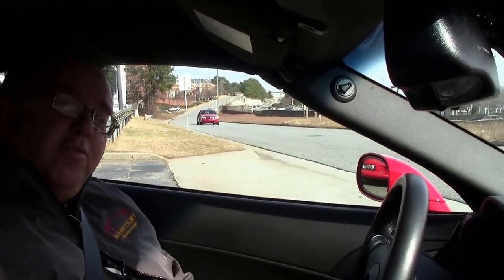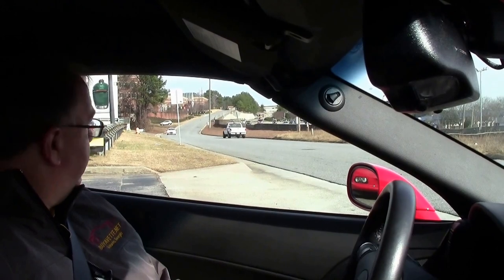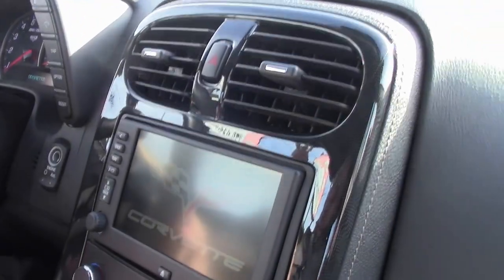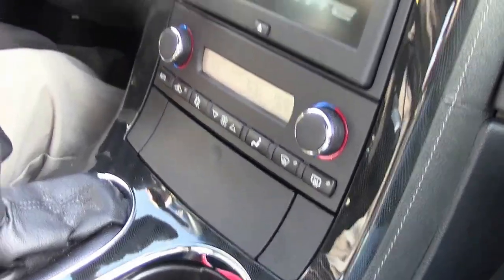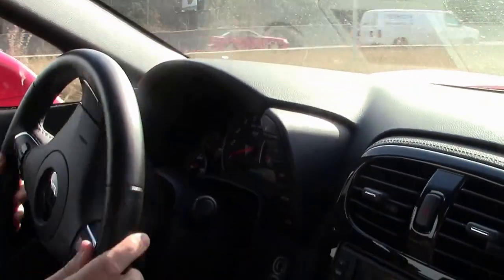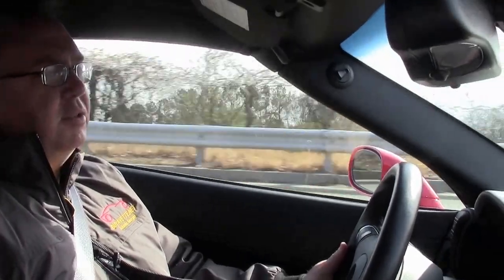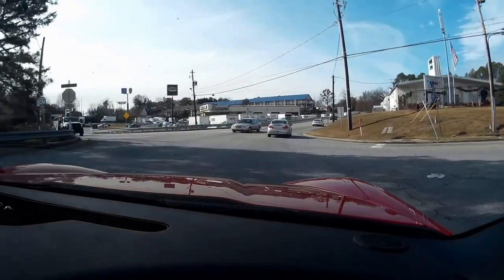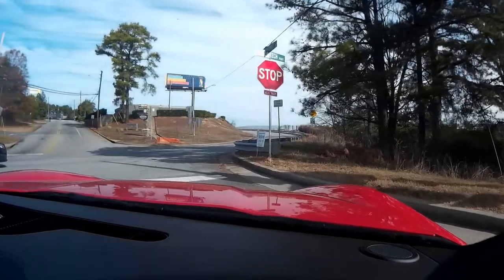2013 Corvette Grand Sport 2LT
2013 Corvette Grand Sport 2LT For Sale

436hp LS3 engine, 6 speed manual transmission, posi rear-end.

Factory features include the $2,145 2LT Preferred Equipment Group (Heads Up Display, Bose CD/XM/MP3 stereo with Navigation, steering wheel controls, and center console-mounted USB and auxiliary inputs, Bluetooth package), Grand Sport package (Z06 sized wheels, tires, and brakes, wider fenders and quarter panels, Z06 style rear spoiler and front splitter, Z06 style front bumper, rear differential cooler, specific gear ratios), Competition Black wheels, Red brake calipers, Dual Mode Exhaust, HID headlights, dual power seats, side airbags, OnStar, dual zone electronic climate control, keyless entry and start, fog lamps, electric rear hatch pull-down, power windows, power locks, power steering, power brakes, power mirrors, tilt, cruise control, ABS, traction control, Active Handling.

Coming with a clean Carfax, nicely optioned, and showing just 12,402 miles, this 2012 Corvette Grand Sport is nice condition. This car's paint is vg, with a great shine. Factory Competition Black wheels are vg with no curb rash, and correct Goodyear Eagle F1 Supercar EMT runflat tires show an average of 6/32nds tread depth remaining in the front, and an average of 4/32nds remaining in the rear. The interior of this 2013 Corvette Grand Sport shows vg-exc factory leather seats, steering wheel, and center console, and vg door panels. The only addition to this car appears to be an aftermarket front splitter. This car features a corrosion-free subframe, has been fully serviced, and all instrument gauges, lights, turn signals, brakes, engine, transmission and rear-end are all in good operating condition. Please do not assume that this is an average condition Corvette, as Buyavette specializes in "hand-picked Corvettes" that are loaded with expensive factory options. All of our Certified Corvettes are way above average condition for the miles. In addition, they are all fully serviced. Consider that sellers rarely spend money getting full service before offering their car for sale. Dealers typically only wash the car before offering it for sale. We however adhere to strict quality control standards when purchasing, as well as inspections and service. All Certified Corvettes are fully serviced and ready to enjoy. 12K Miles.